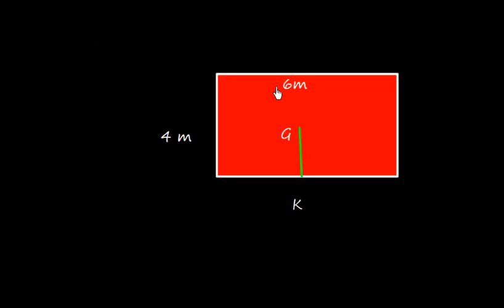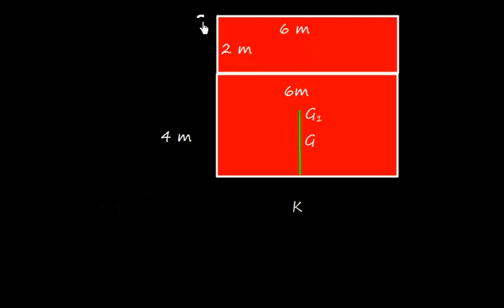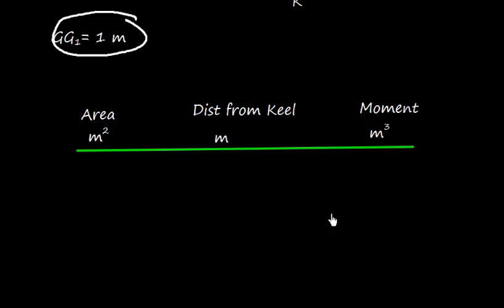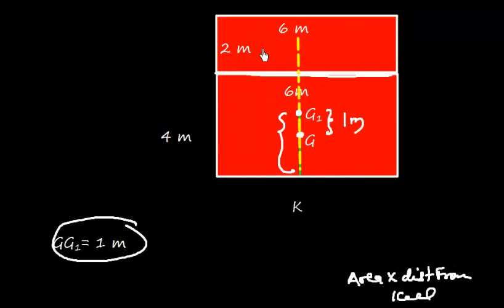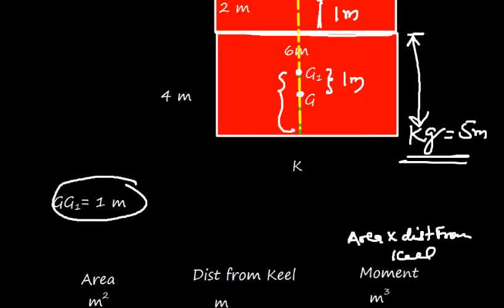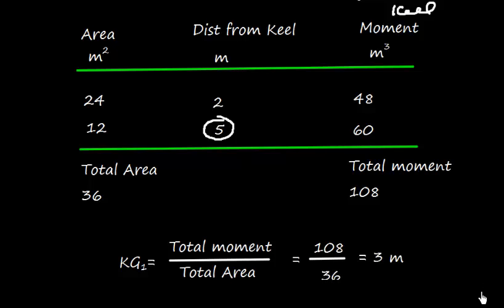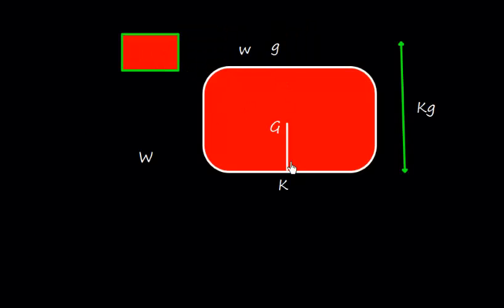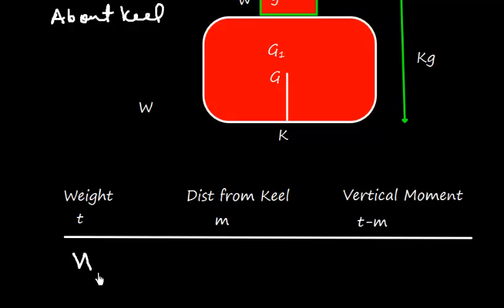Ship Stability _Vertical shift of COG due to Loading Part 1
Explains the basic concept of taking moment about keel and derivation of formula GG1= w x d / W (Final)